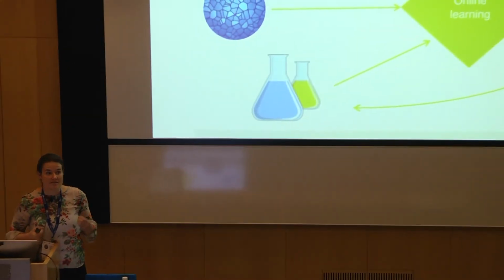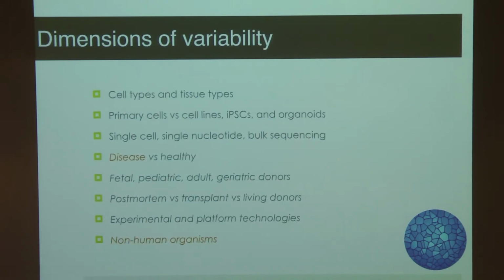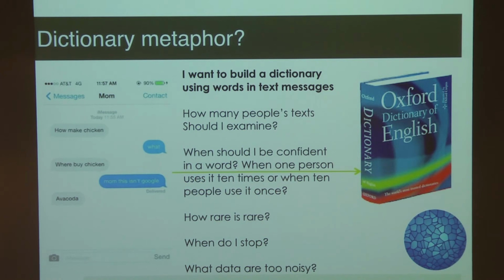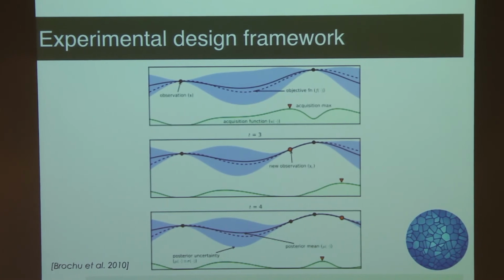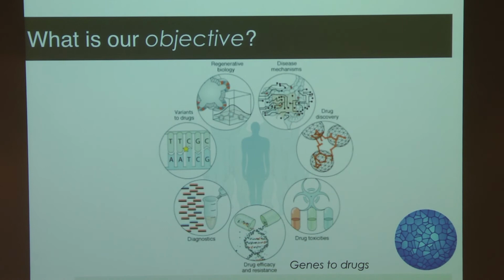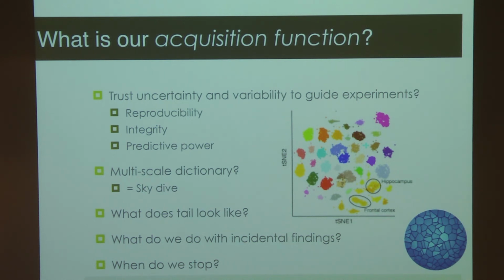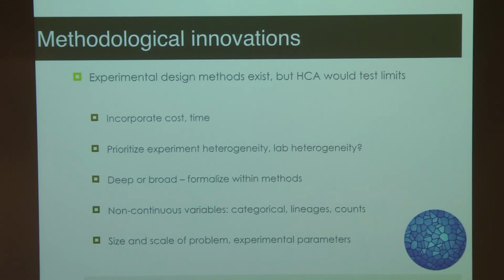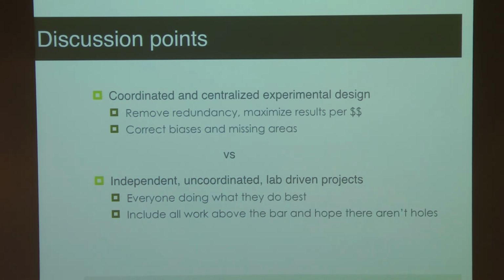Barbara Engelhardt, Experimental design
Barbara Engelhardt presented thoughts on experimental design, including how confident to be in cell type definitions and when to stop collecting data.